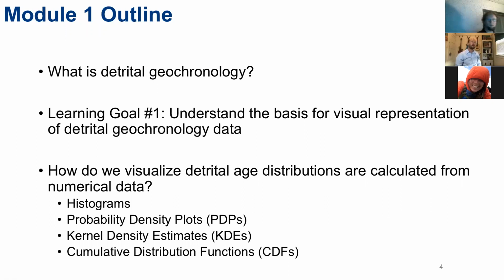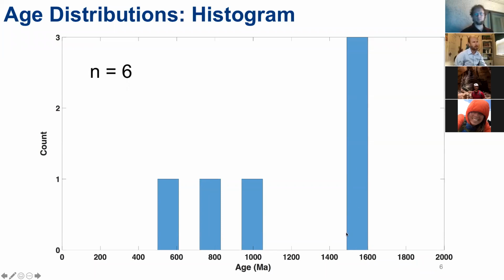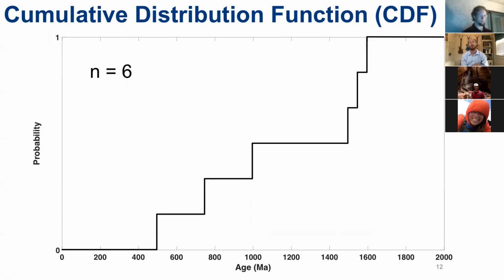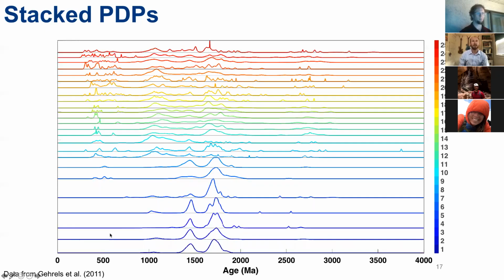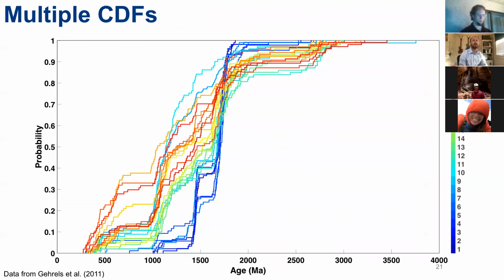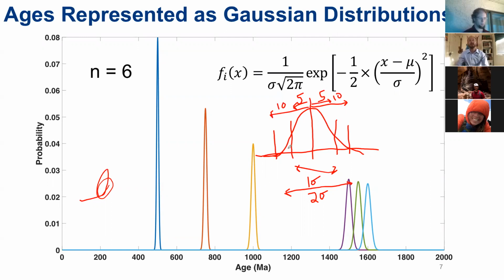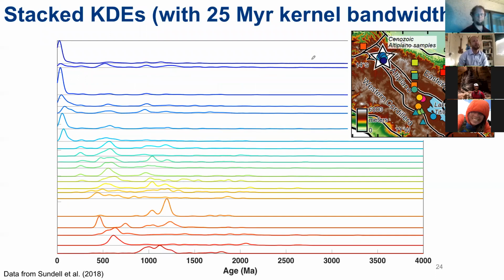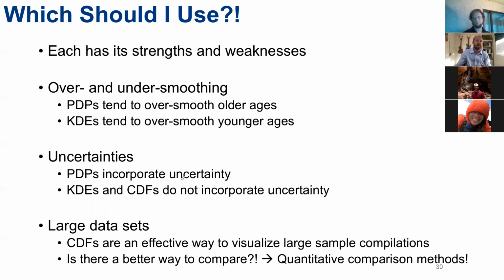Module 1 DZ visualization Sundell